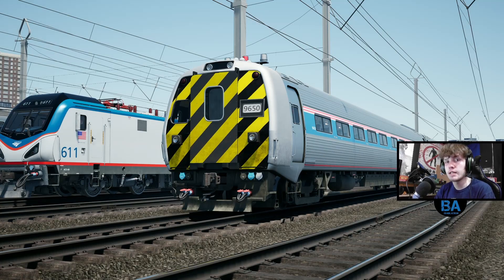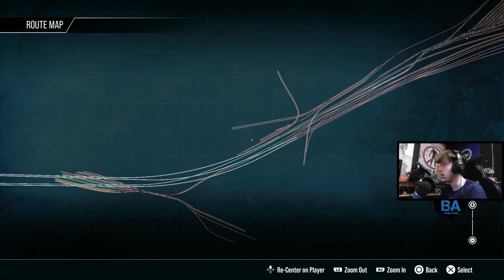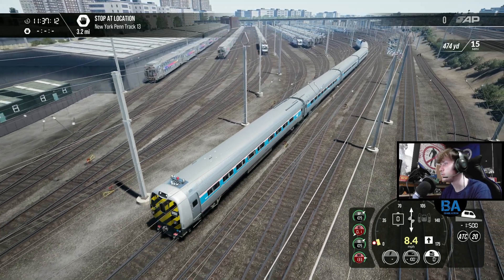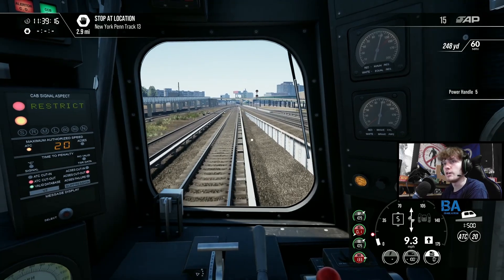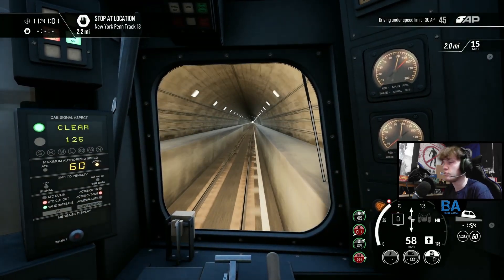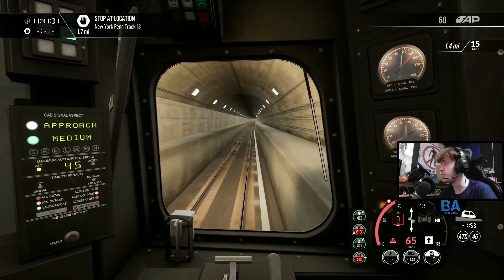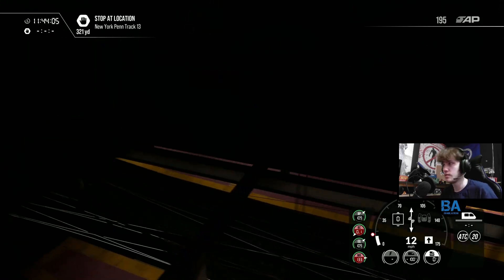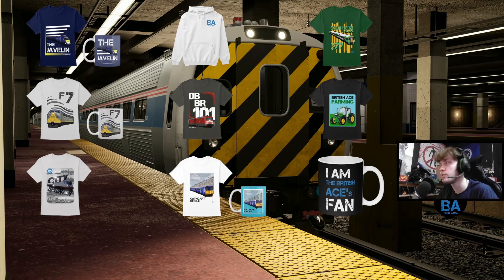Metroliner Cab Car RETURNS - Northeast Corridor: New York Trenton - Train Sim World 3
It's back in the game, after almost three years since it got left on the NEC New York route on TSW 2020, and its better than ever, checking out Sunnyside Yard, before heading towards New York Penn. Hope you enjoy.